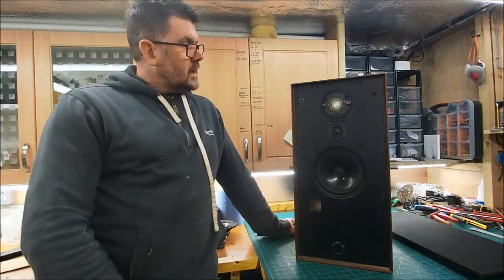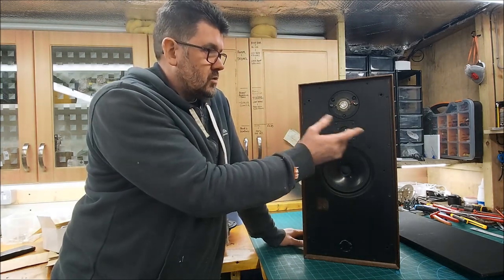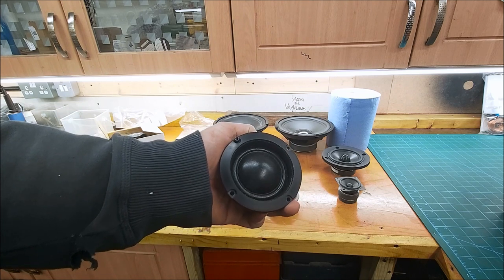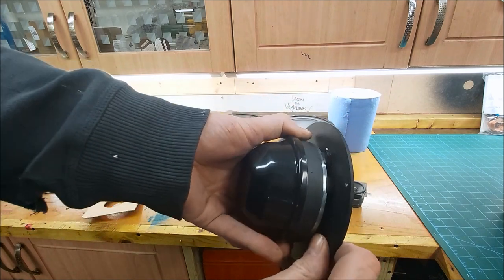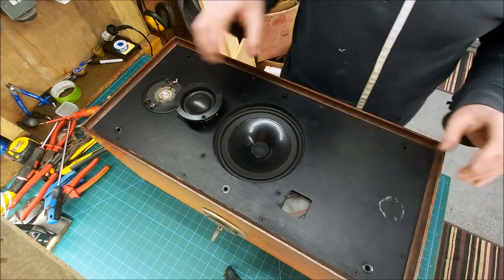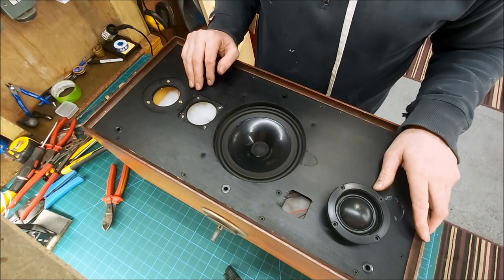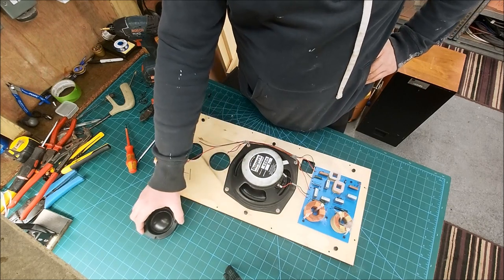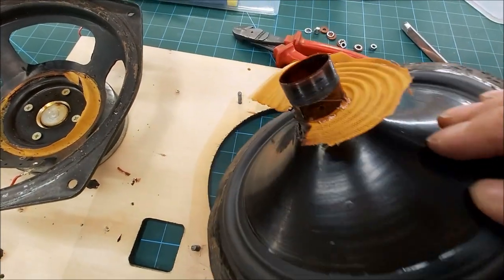Rogers Export Monitor Speakers Part 2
Ok so I've decided to salvage the cabinets and use them to build a new 3-way speaker!